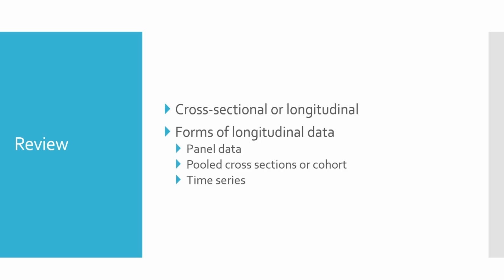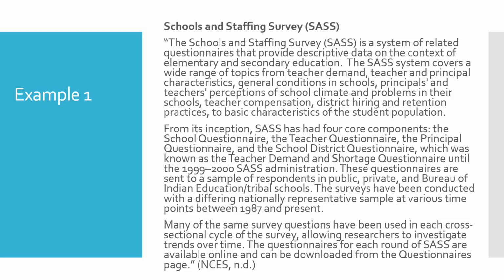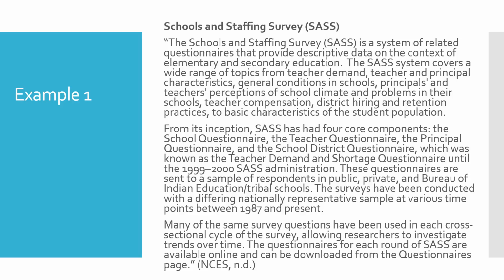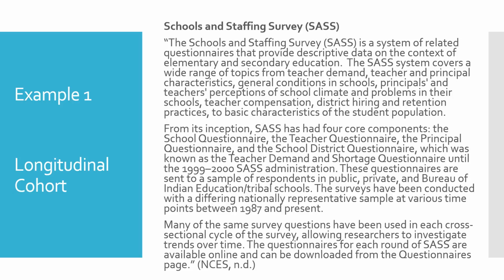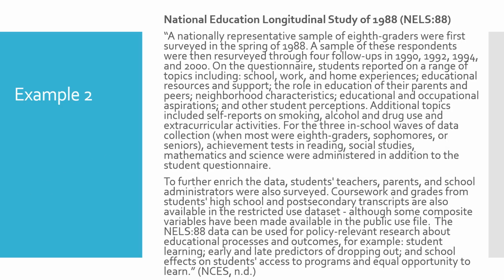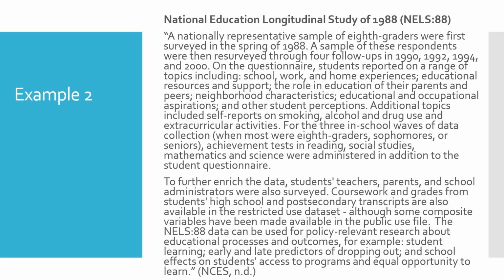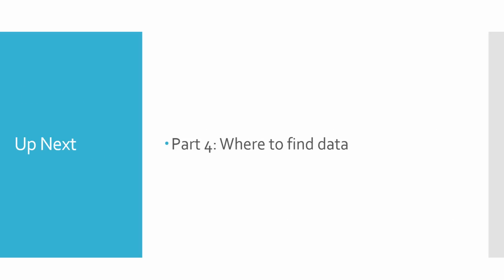Secondary Data Introduction: Part 3 - Data Examples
This is the third part in the introduction to secondary data.  In this part, I work through two examples.